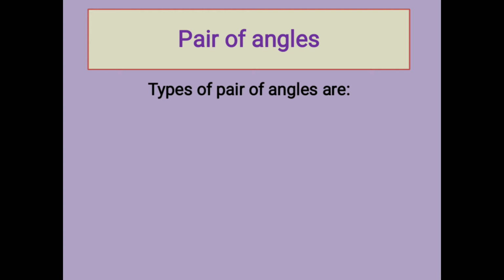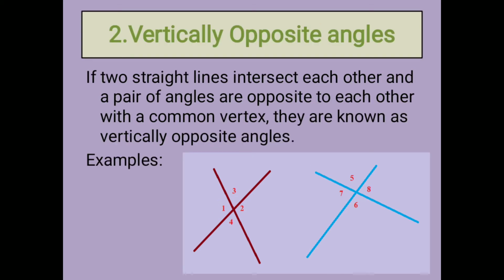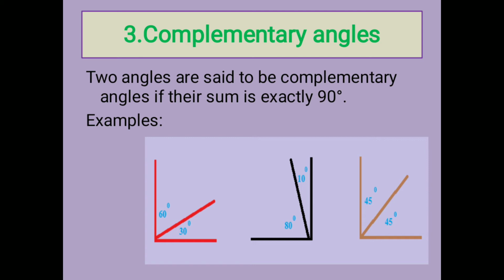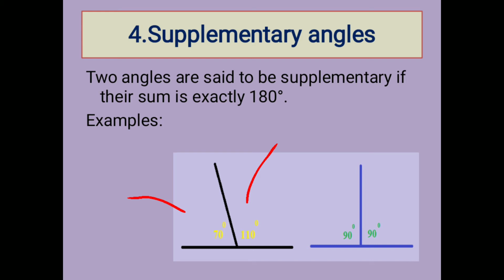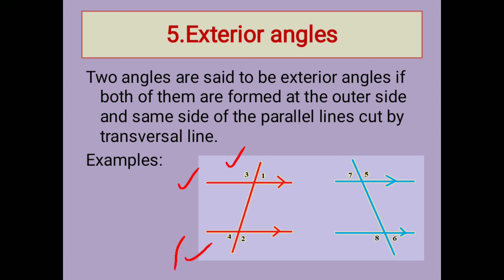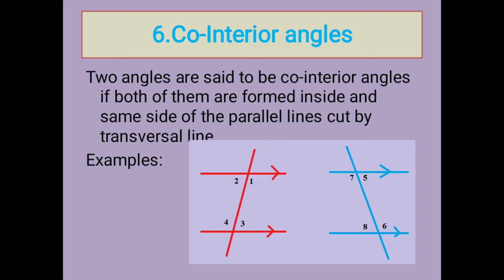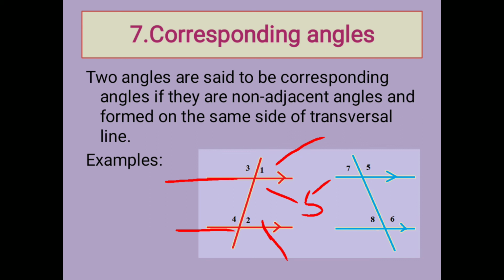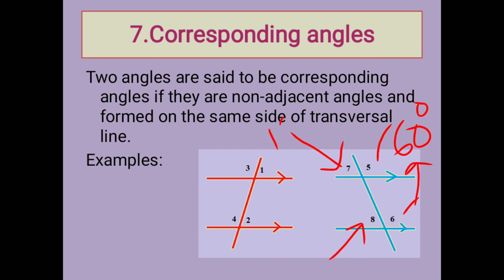Types of Angles|| Adjacent || Complementary || Interior/Exterior || Corresponding angles||PairAngles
This tutorial is focused on the types of different angles that come in pairs. Relation of different two angles have been explained very shortly. It only teach you the surface ideas about these different types of angles. I hope you will entertain the way I have gone through.